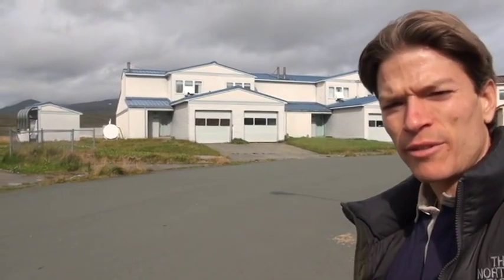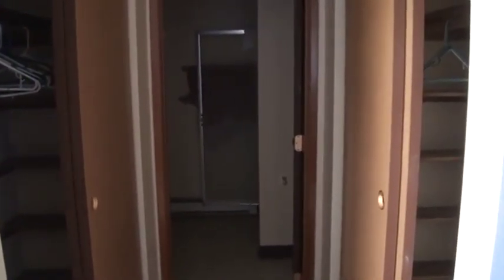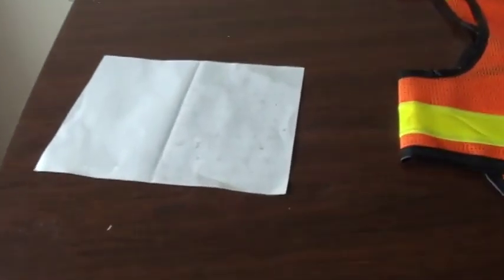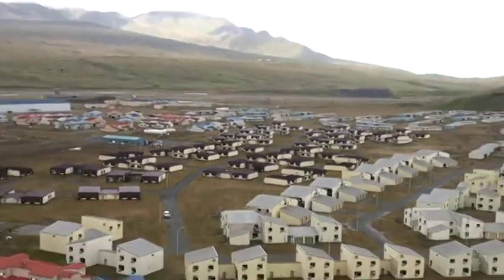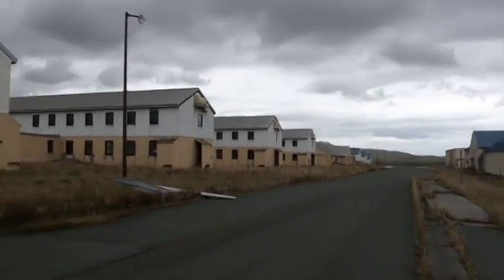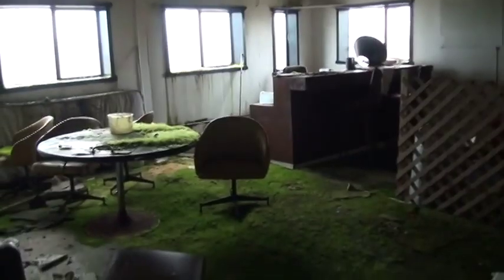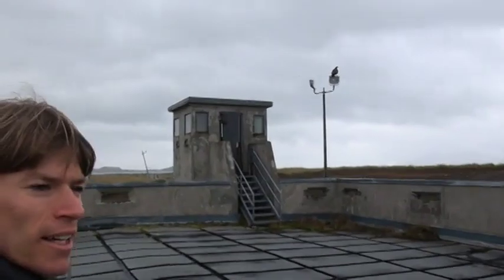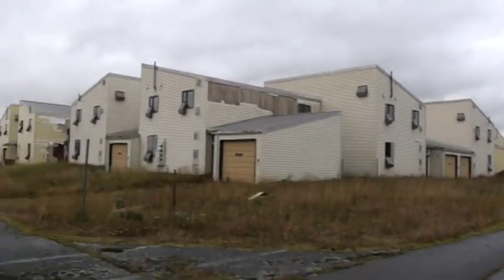Abandoned houses & control tower in Adak, Alaska Day 3